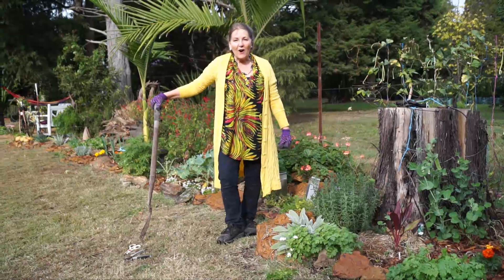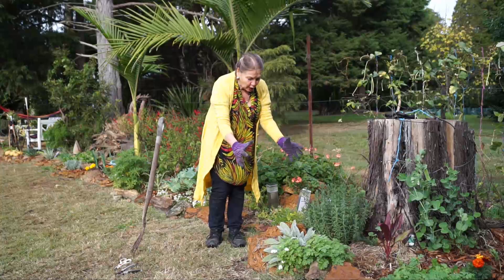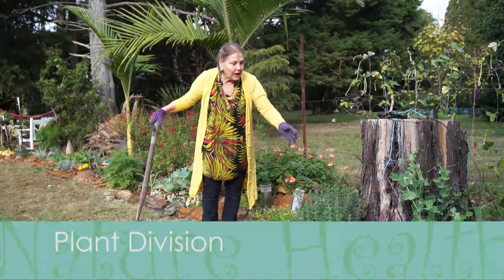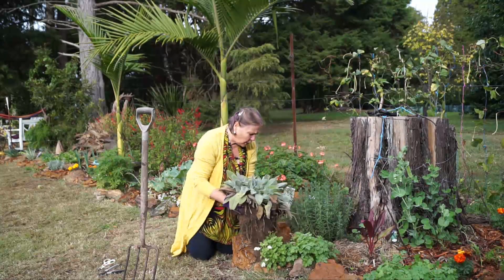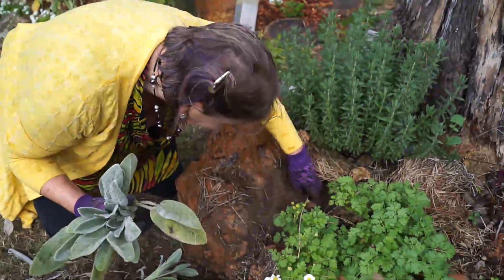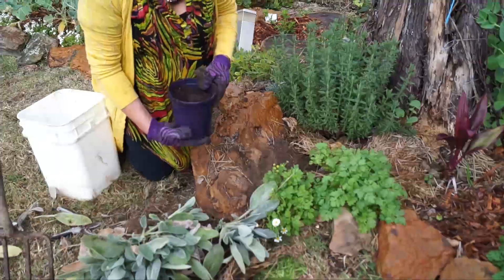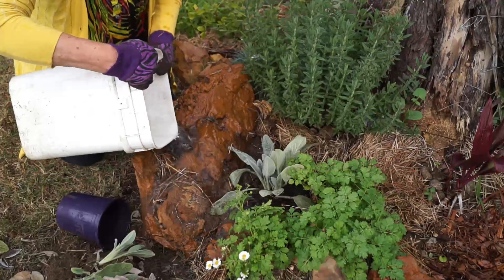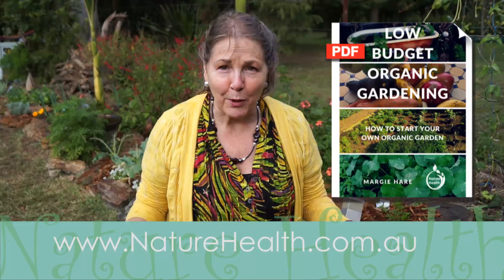Plant Division - how to divide plants for replanting in an organic garden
You don't have to go out and buy new plants to expand your home organic garden. This organic gardening video gives you tips on dividing existing plants and replanting them in order to expand and increase yields in the garden.